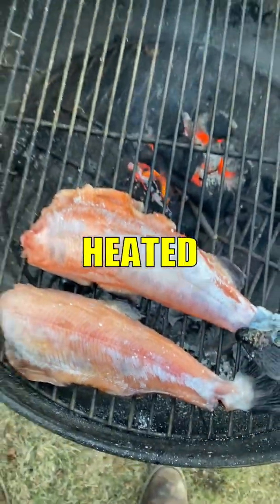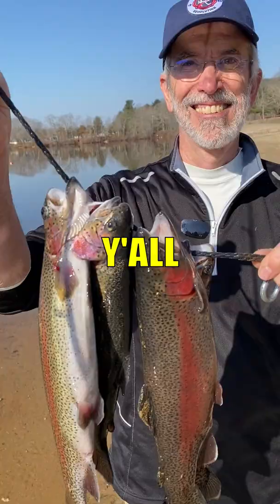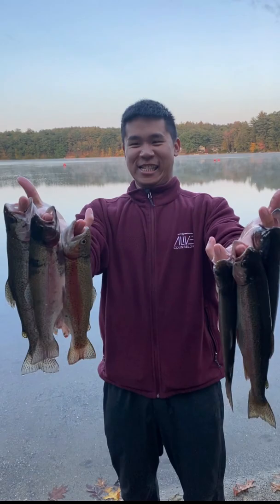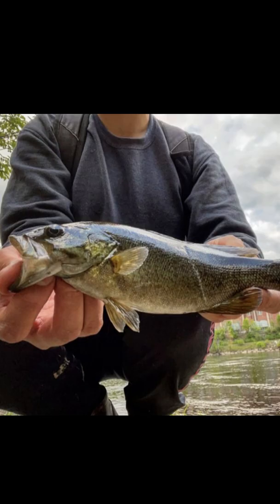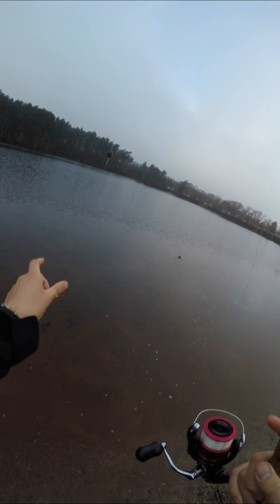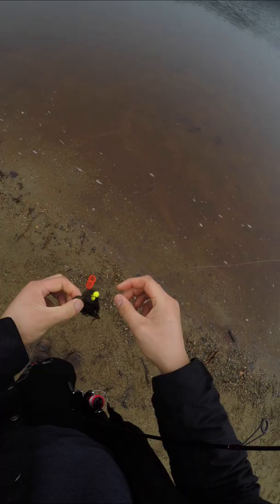not getting trout bites? try this (STOCKED trout fishing)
FISHBRAIN: Tackle2thePeople